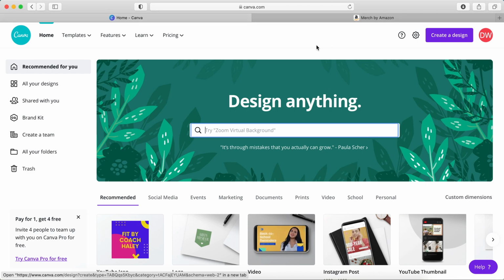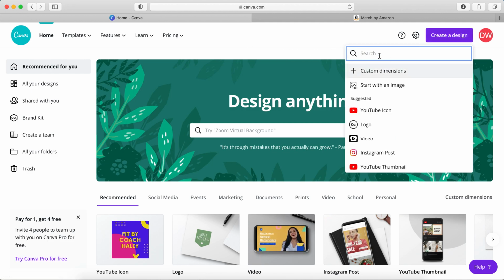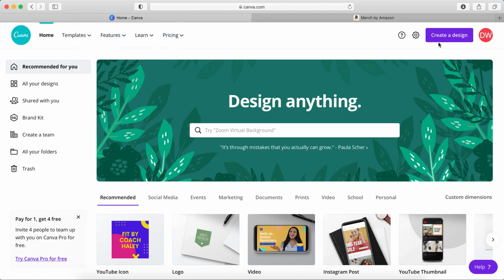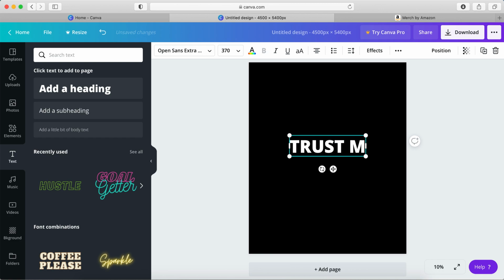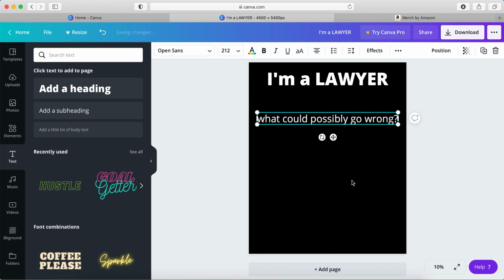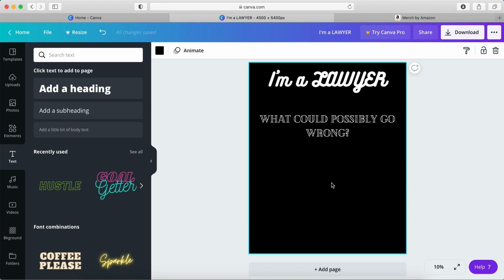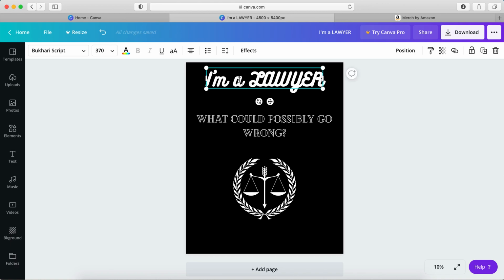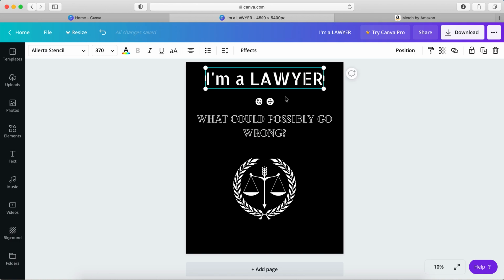How To Create T-Shirt Designs For Free (Using Canva) | Under 5 Minutes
Today, I go through how you can create your own own T-Shirt design for free using Canva.com - a free web-based platform.

Before you start your design, make sure you get the template or t-shirt design size for your print on demand platform.

Canva has a huge library of free content to help new designers, I refer to it quite often!

Don't forget to tickle that LIKE button.